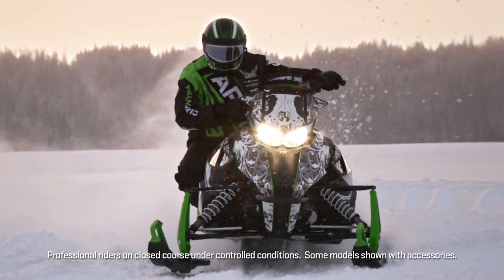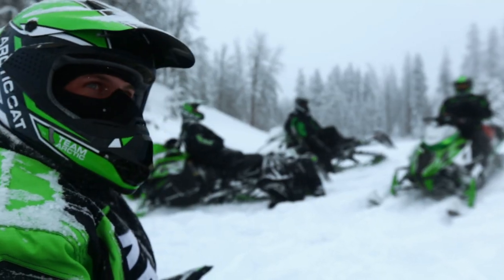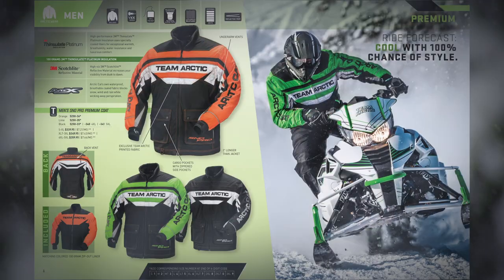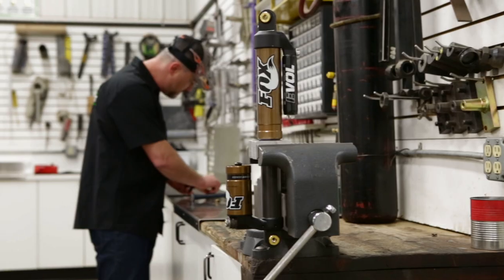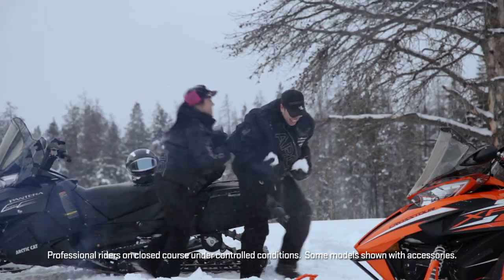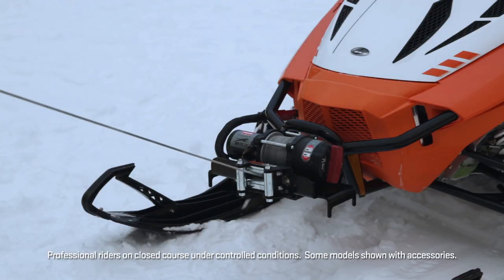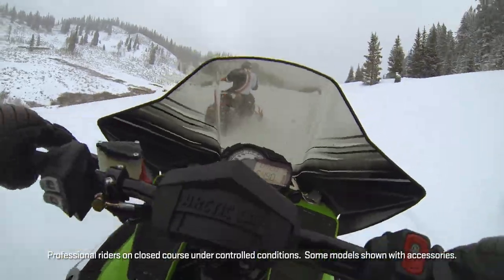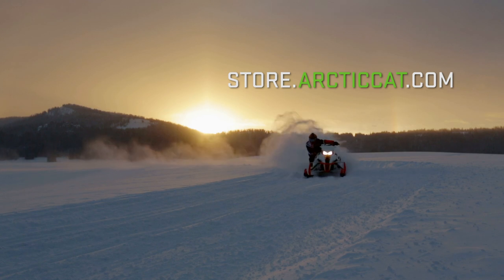Arcticwear Accessories 2015